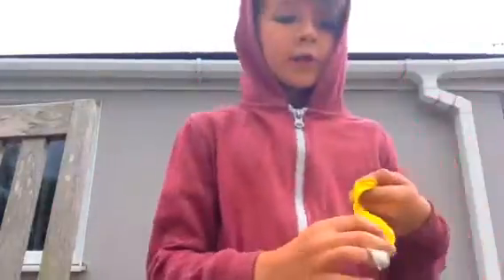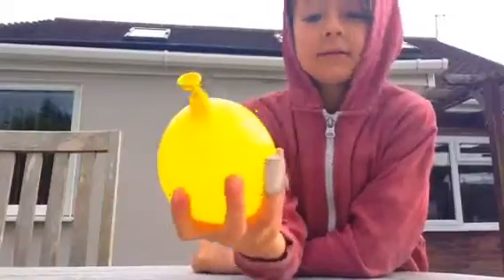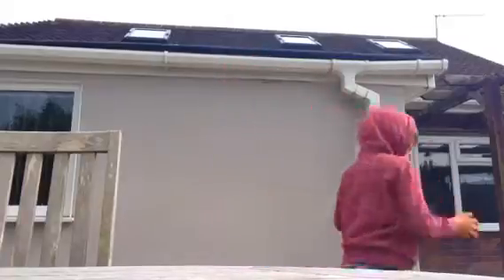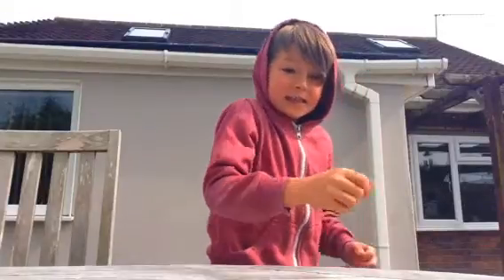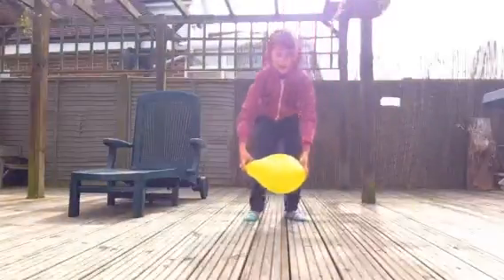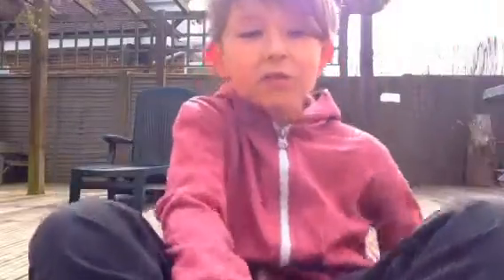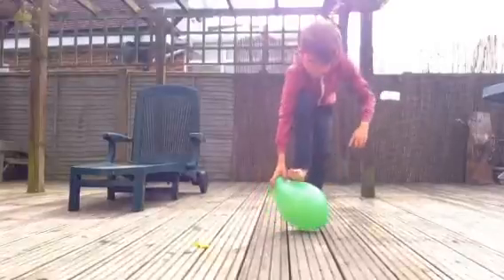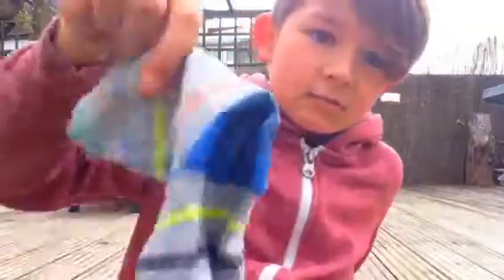Even more balloons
I am popping balloons 🎆🎆🎆👍